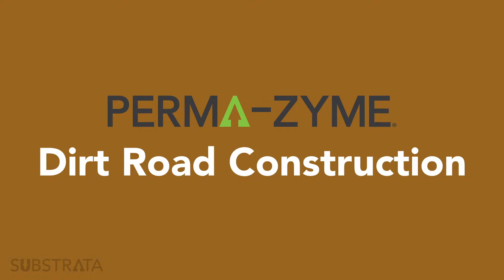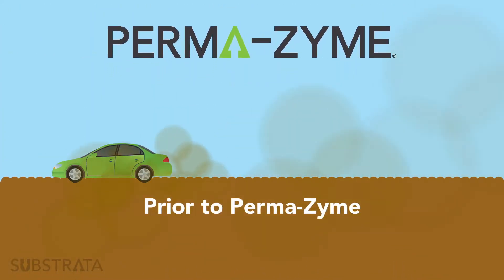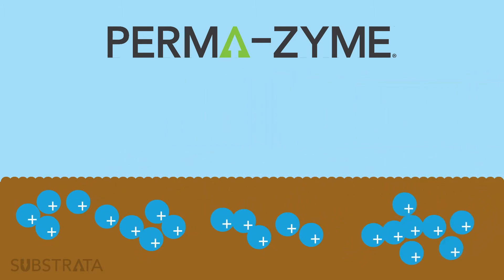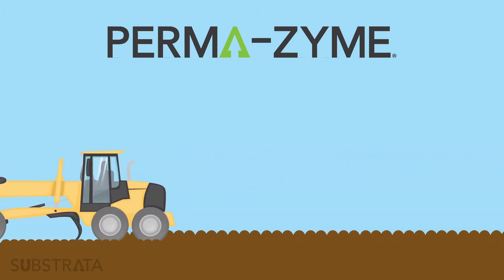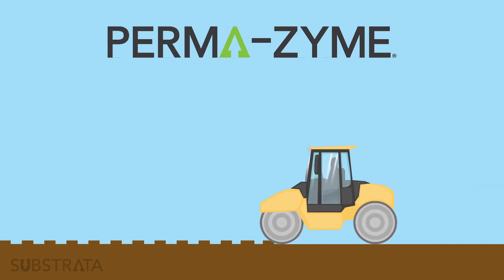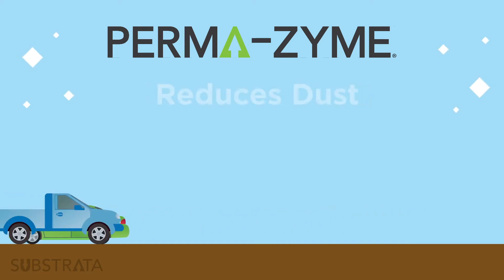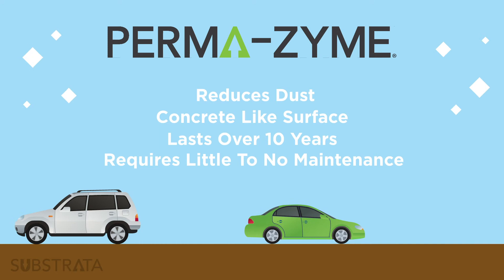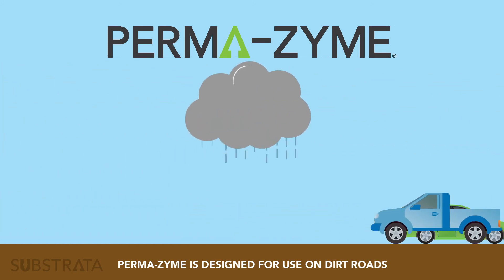Dirt Road Construction with Perma-Zyme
Perma-Zyme’s claim to fame is its ability to harden clay particles, thus creating a concrete-like surface perfect for dirt roads that will last in excess of 10 years. Perma-Zyme’s proprietary permentation process works by bonding the clay particles in a way available nowhere else on the market today.

Using Perma-Zyme for dirt road construction is extremely easy. The application requires no special technology, just standard road construction equipment. Once Perma-Zyme’s permentation process has concluded the dirt road will become concrete-like and will require little to no maintenance, will release fewer dust particles into the atmosphere, and will be capable of handling vehicles of all shapes, sizes and weights.

Perma-Zyme is the ideal product to improve the reliability of dirt roads and allow for consistent traffic in a variety of climates, seasons and conditions.